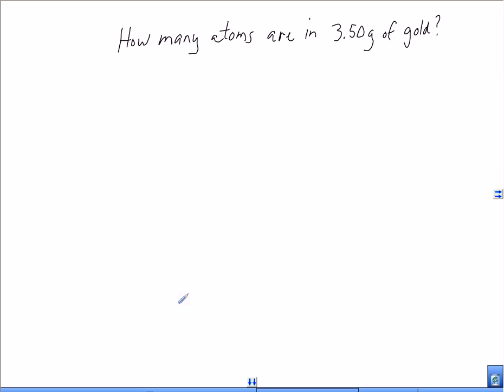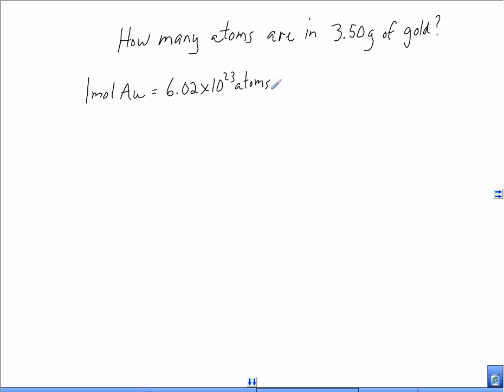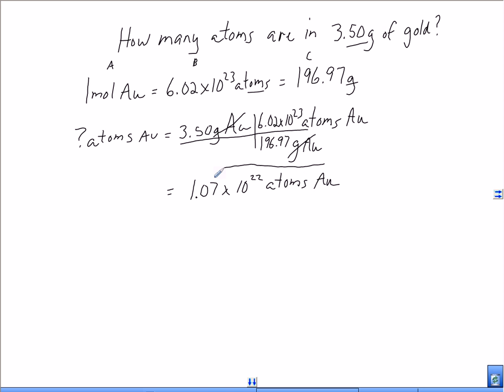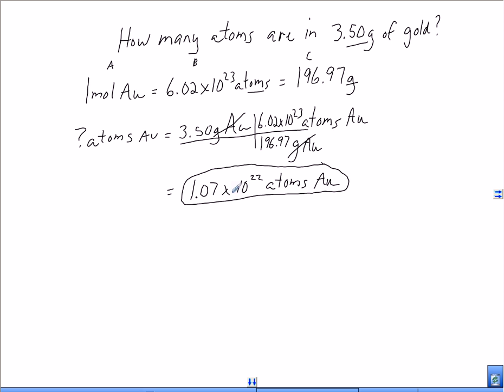Sample Problem 3 gram to particle.mp4